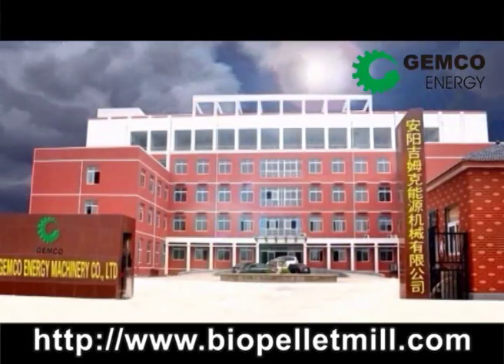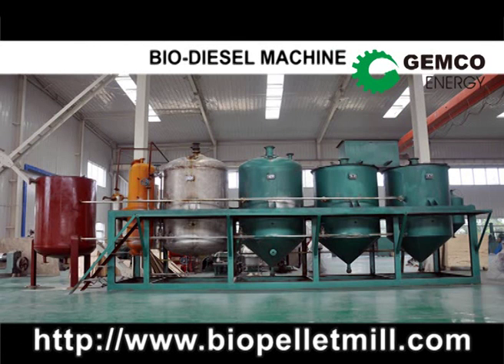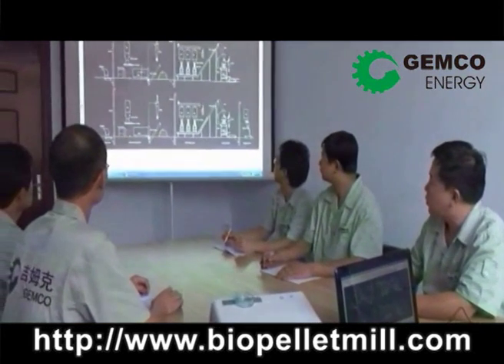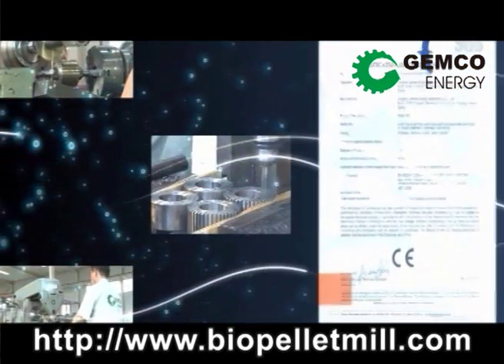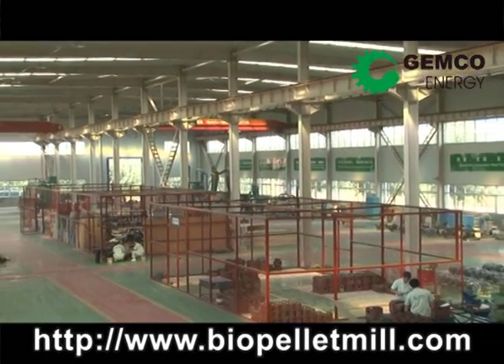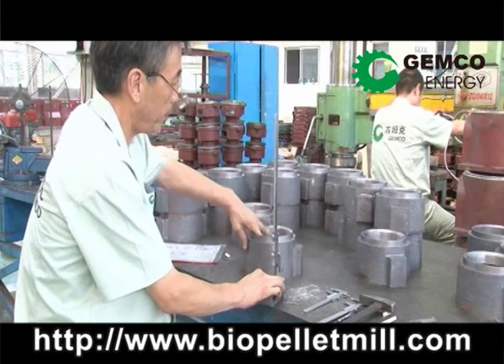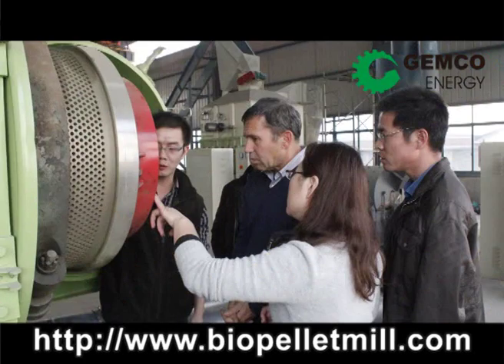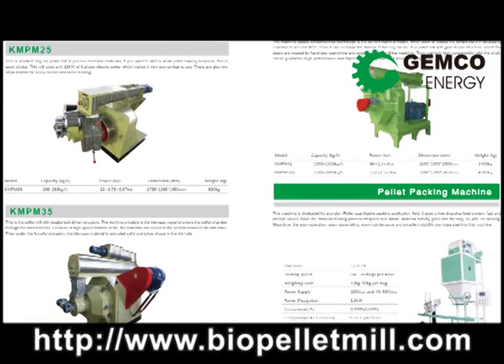GEMCO biomass pellet mill making biofuel pellets for sale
GEMCO is the professional biomass pellet mill manufacturer, we manufacturing biomass pellet mill for industrial or home biofuel. The large biomass pellet mill is ring die pellet mill for industrial. The small biomass pellet mill is flat die pellet mill for home use.
GEMCO is the biomass pellet mill designer and manufacturer.